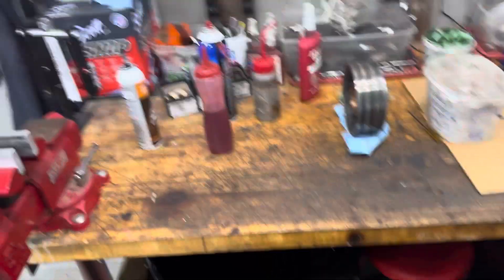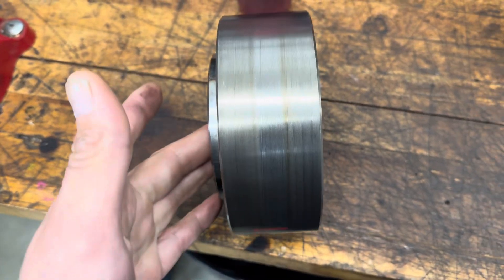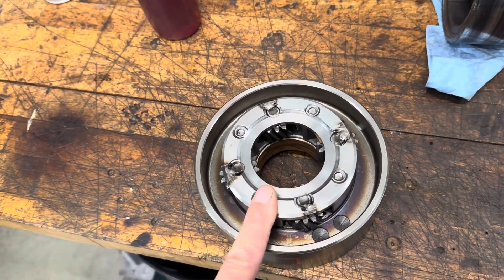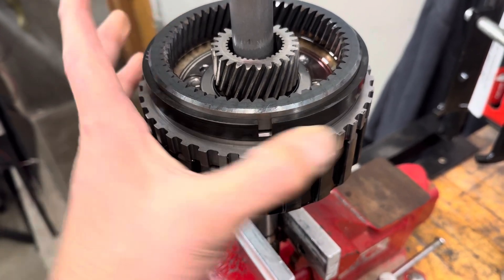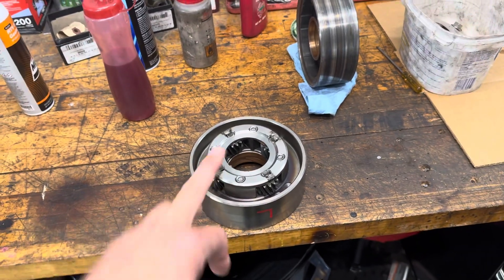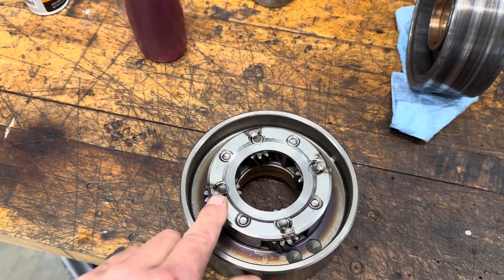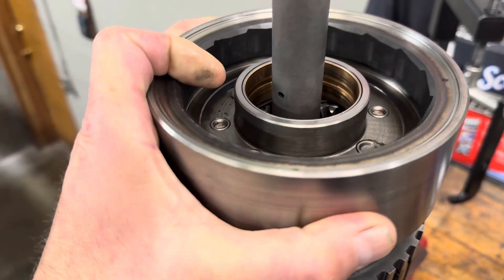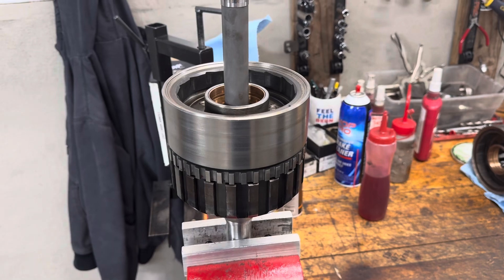Rollerized reaction carrier in 4L80e transbrake unit.